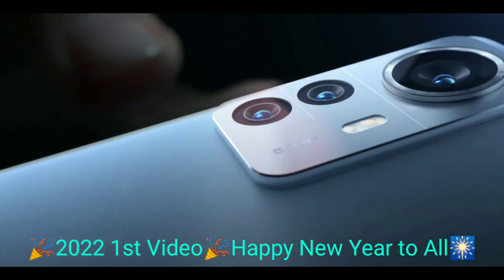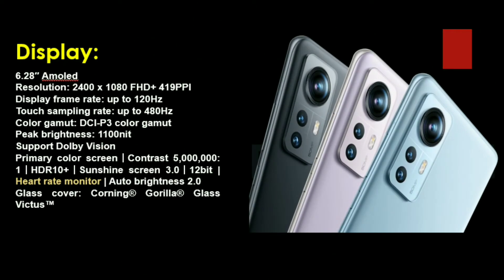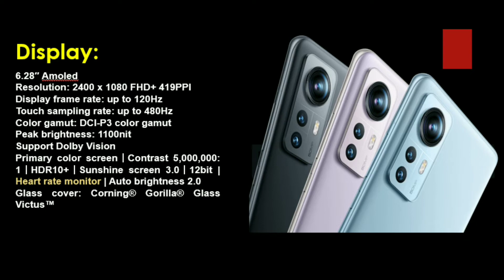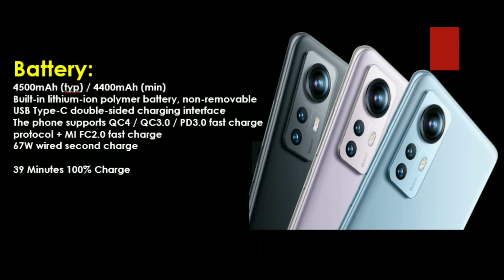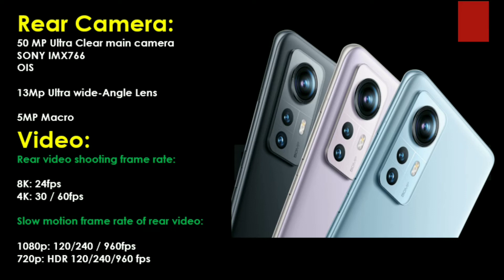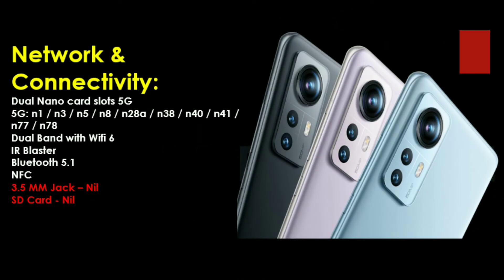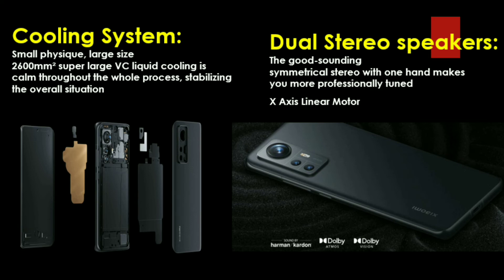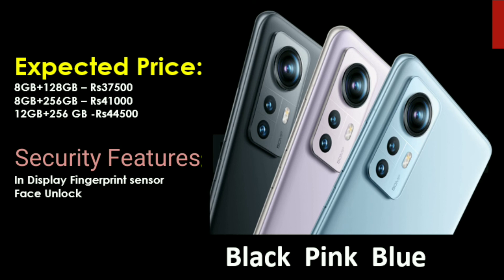⚡அப்ப Xiaomi 12 & 12 Pro வராதா🤔Xiaomi 12X 5G Phone Features⚡India Launch ⚡ Price & Review in Tamil⚡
Xiaomi 12X 5G Phone Full Features , Launch , Price & Review in Tamil